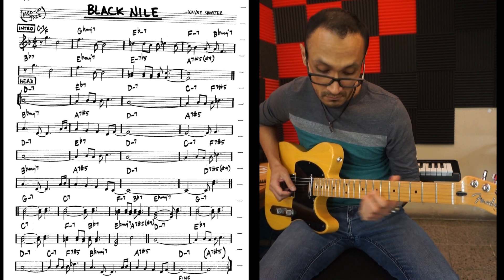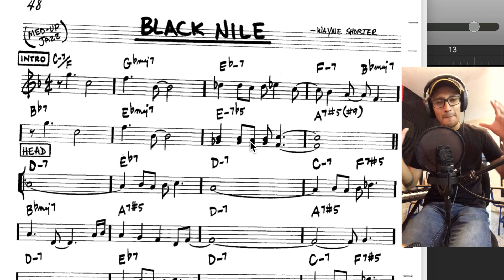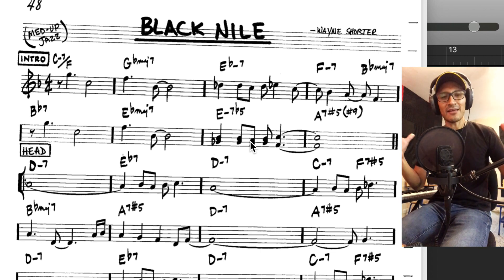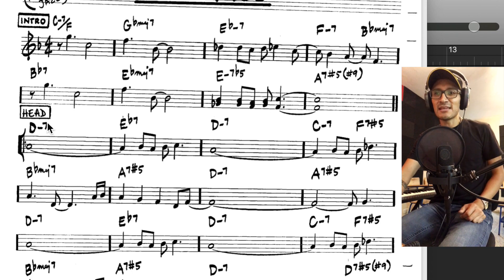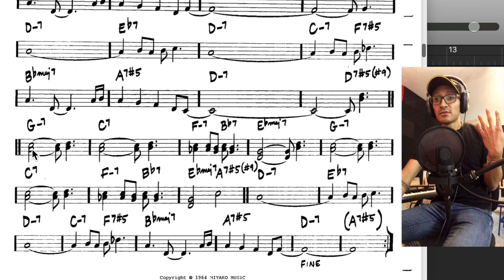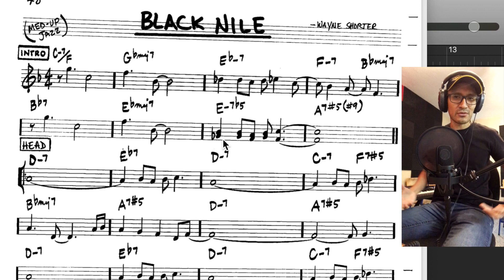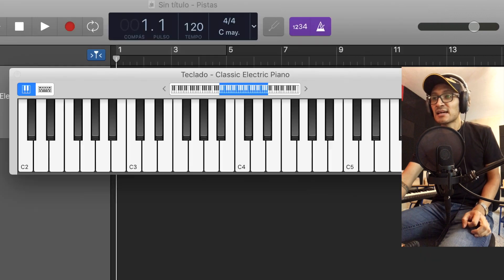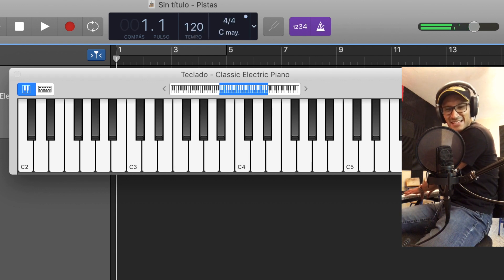Black Nile 🌊 Dominante 7#5(#9) 🤓El Real Book 📖 Ep34